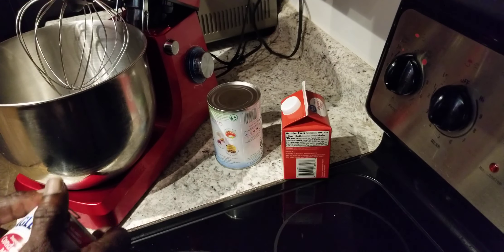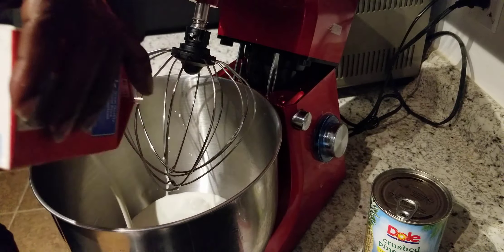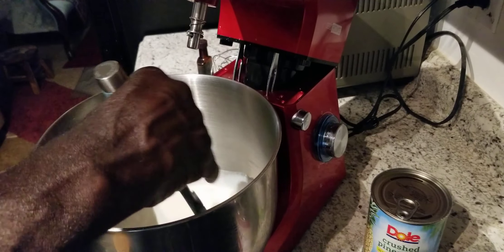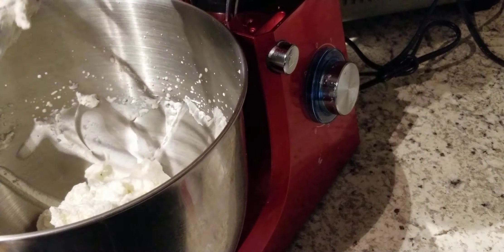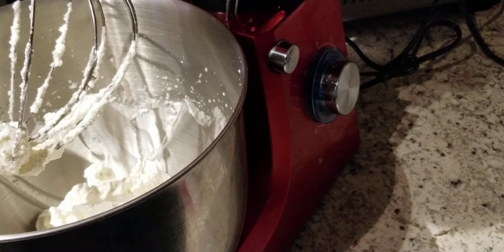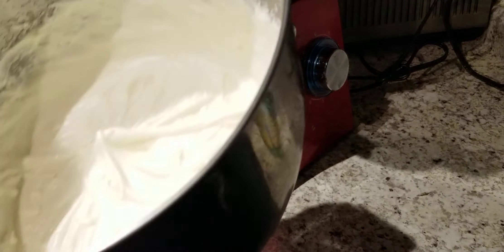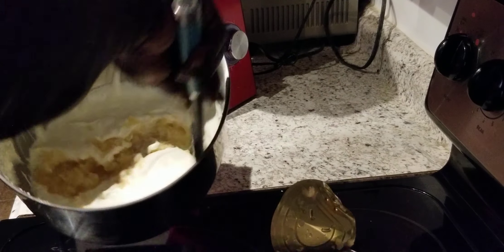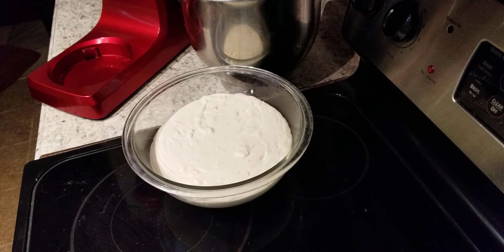How to make Pineapple Homemade ice cream part 1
1 pint chilled whipped cream 2 tabs sugar 1/2 val ex 1 small can condensed milk 1 whole can Pineapple no juice put in freezer for about 8 hours